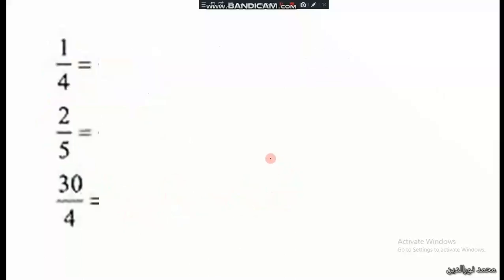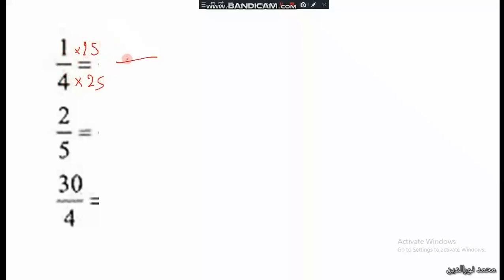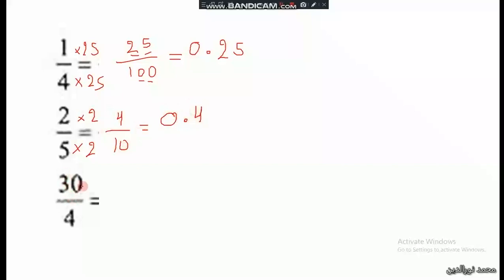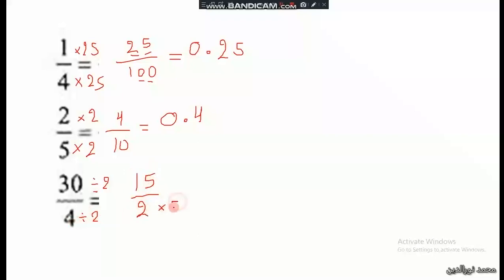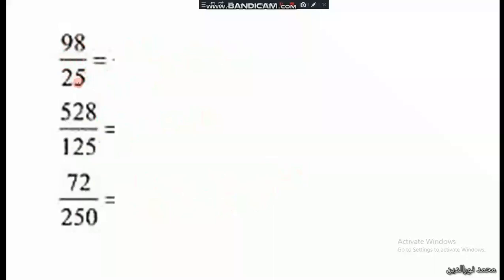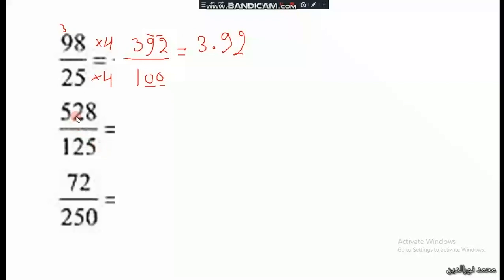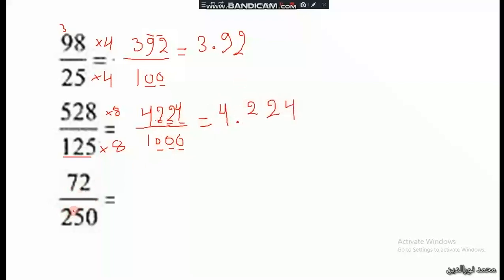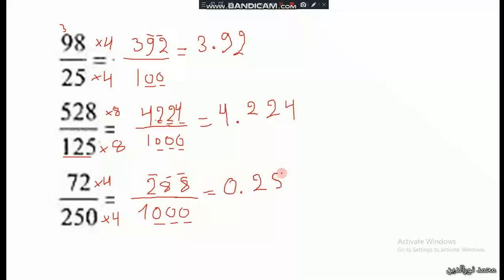grade6 EX14 decimal fractions fractional writing of decimal numbers